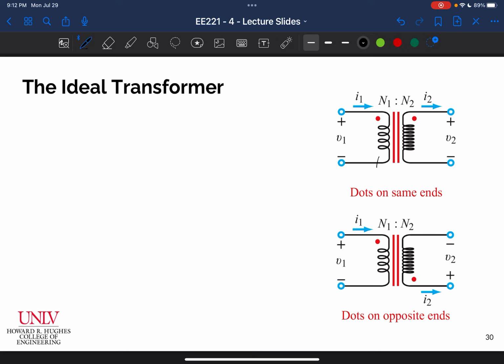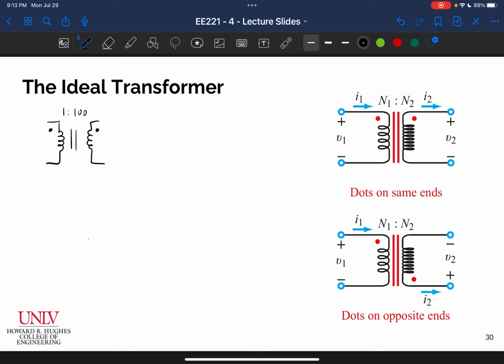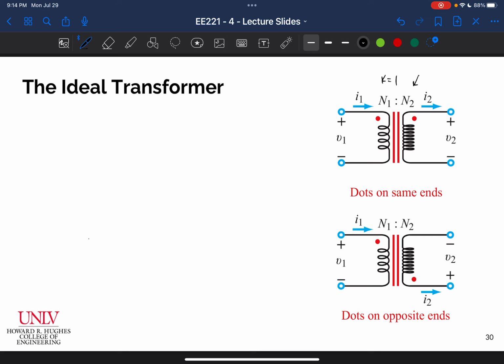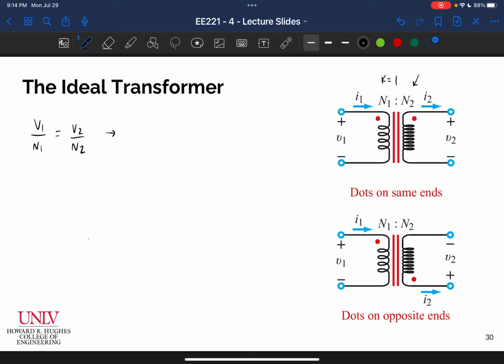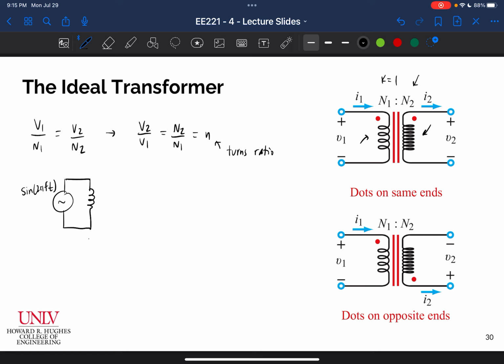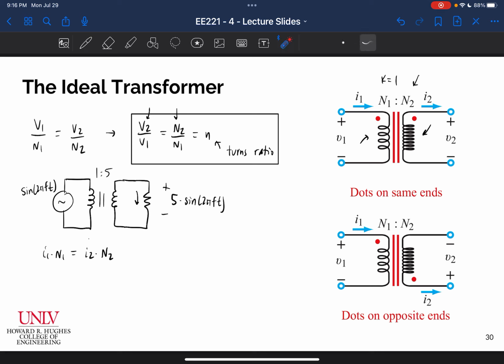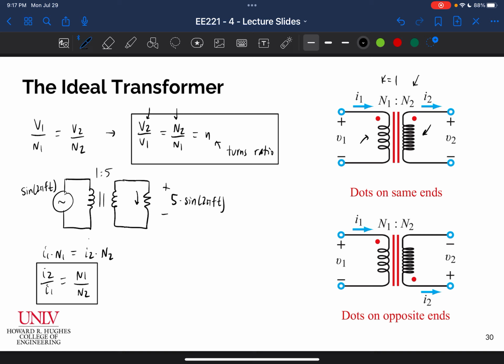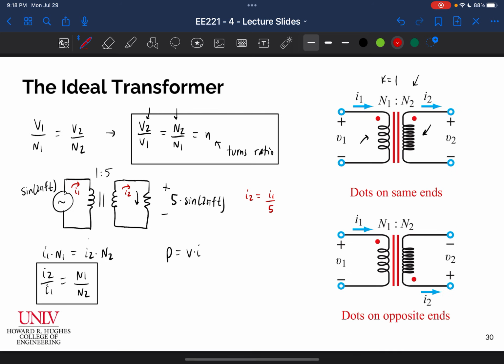4.26 - The Ideal Transformer